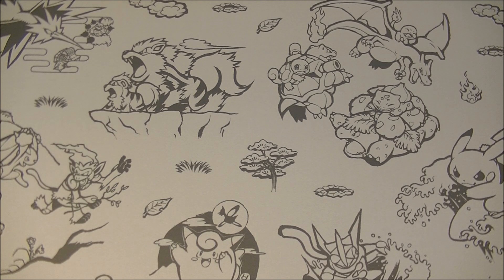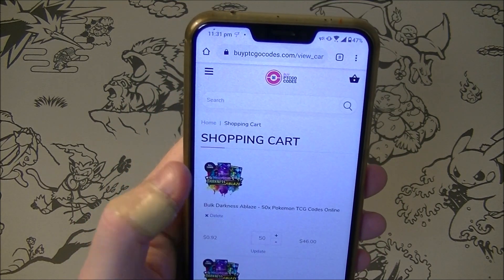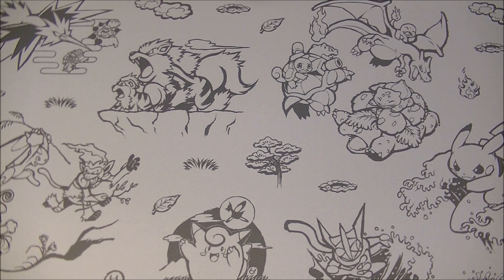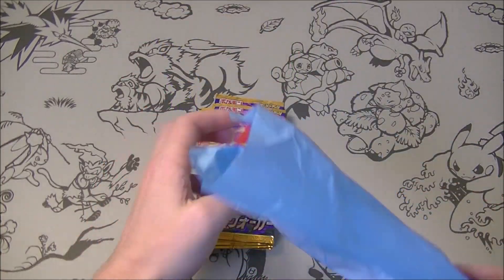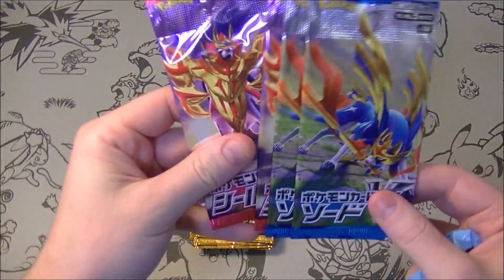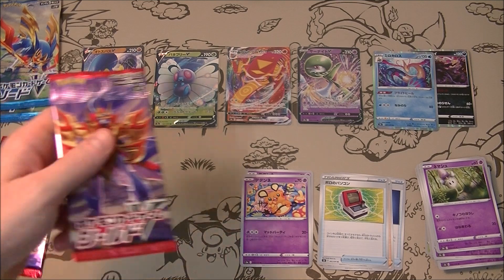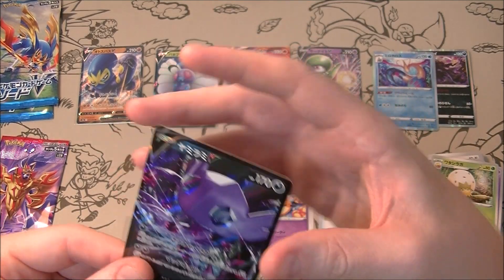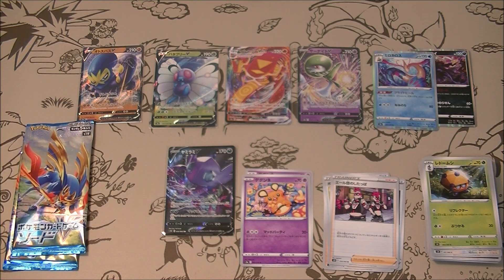Pokemon Center Raffle Prize Pack Opening!